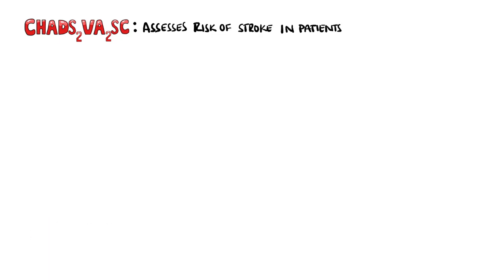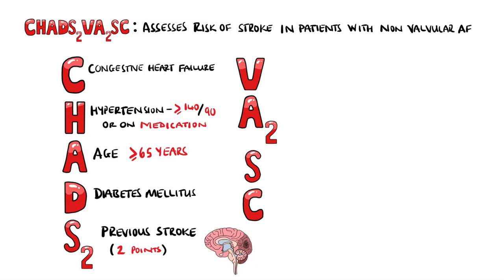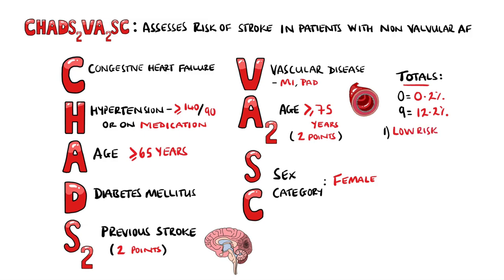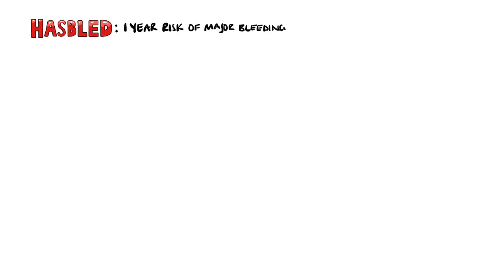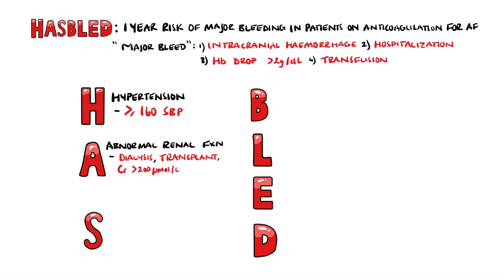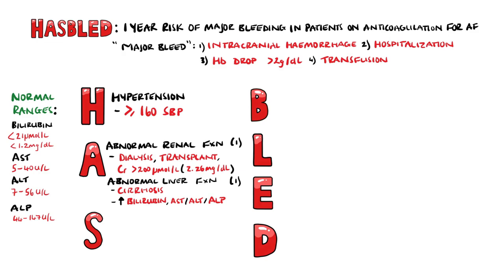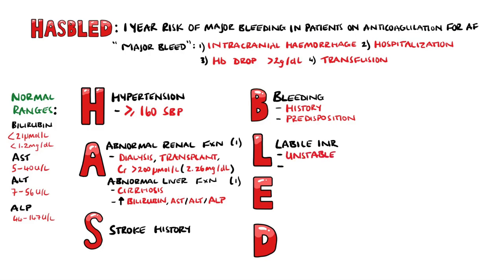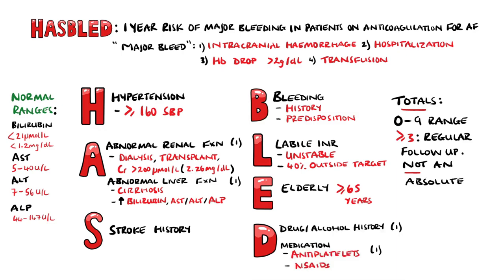CHADSVASC vs HASBLED - Total Scores & Interpretation (What do they mean?)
A look at CHADSVASC vs HASBLED scores, including what are the CHADSVASC and HASBLED scores used for, what do CHASDVASC and HASBLED stand for as well as what the total scores mean.

Video Timestamps:
0:00 What is CHADSVASC used for?
0:14 What does CHADSVASC stand for?
1:04 What does the CHADSVASC total score mean?
1:56 What is HASBLED used for?
2:20 What does HASBLED stand for?
4:12 What does the HASBLED total score mean?

USEFUL STUFF FOR STUDENTS:
1) FREE Amazon Prime 6 Months for Students
2) Pocket Cards: Lab Values / References / ECG / History Taking (Cheatsheets for rotations!): US UK
3) Suture Practice Kit: US UK

Other Questions answered and video tags:
Chadsvasc vs hasbled
Chadsvasc
Chadsvasc score
Hasbled score
What does CHADSVASC show
What does HASBLED show
What is the chadsvasc score used for
What is the hasbled score used for
What does the chadsvasc score show
What does the hasbled score show
What is chadsvasc used for
What is hasbled used for
What does chadsvasc stand for
What does hasbled stand for
Chadsvasc total score meaning
Hasbled total score meaning
Hasbled vs chadsvasc
Chadsvasc and hasbled scores
Chadsvasc and hasbled